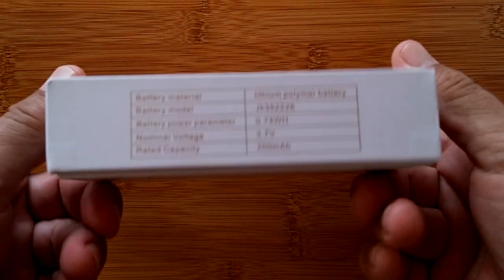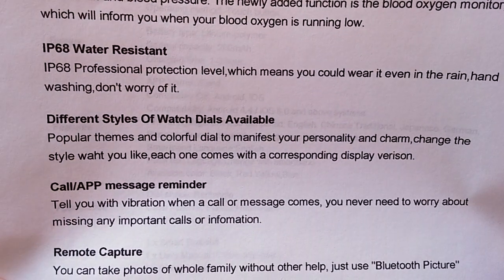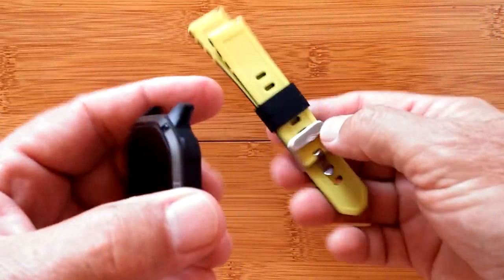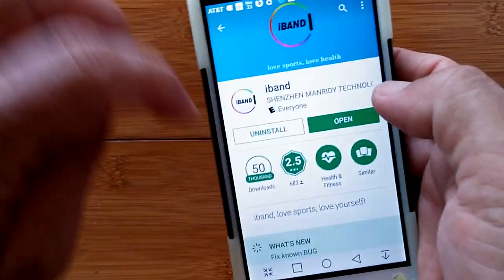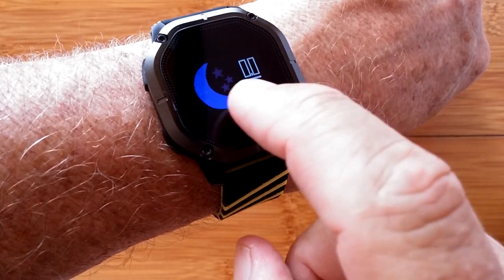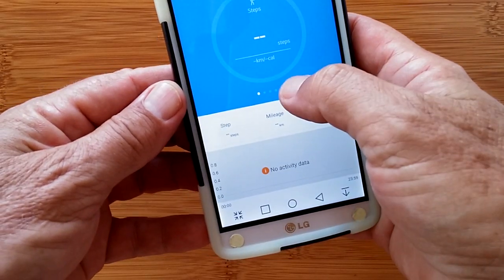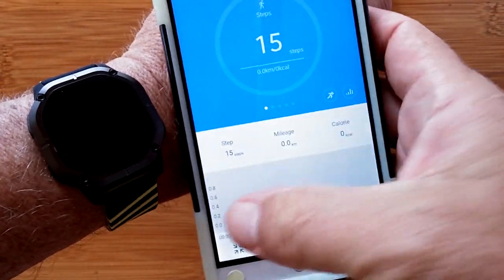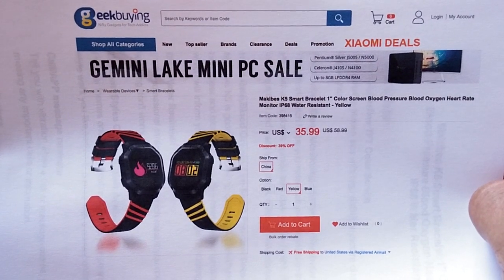MAKIBES K5 IP68 Waterproof Blood Pressure Women's Health/Sports Fitness Smartband: Unboxing & Review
$7 off for orders over $70 with coupon: PPWIN7 (Sitewide coupon, Valid till 31th Dec)
Explore more GeekBuying Wearables (NOTE: Just clicking on it helps us out - Thanks!)

This K5 smartwatch has been provided by Geekbuying for review. Many thanks to our viewers for making this YouTube site popular and to Geekbuying for their support. If you are interested in purchasing this K5 smartwatch, please use the link listed above. It will help us receive more watches to review for you in the future. Thanks!

DESCRIPTION:
Makibes has their fair share of fitness bands and watches, and we show you another one in this video. With the smaller screen, this one works well for ladies and kids, basically those with smaller wrists. It does all the typical stuff we’ve come to know and enjoy, including the heart health biometrics, so have a look at the video!